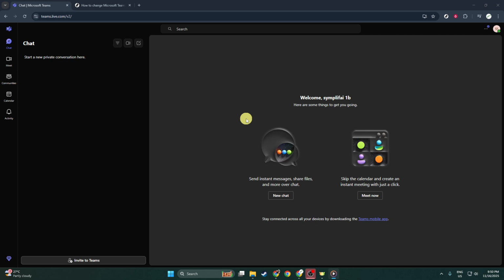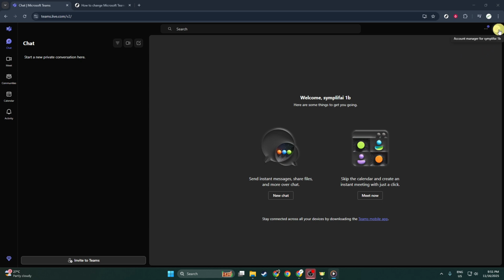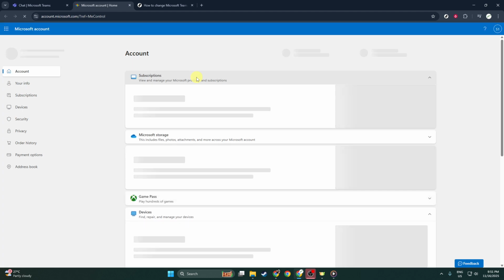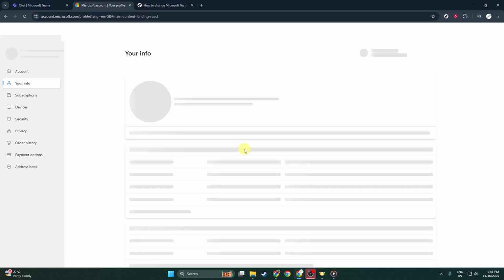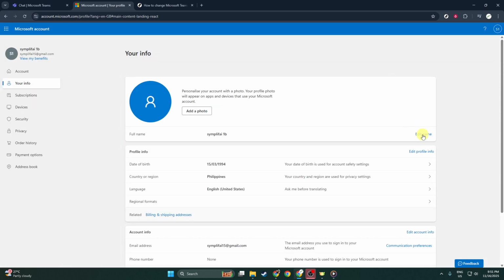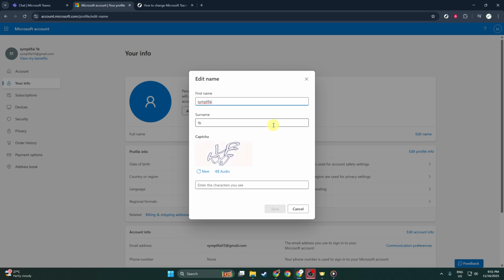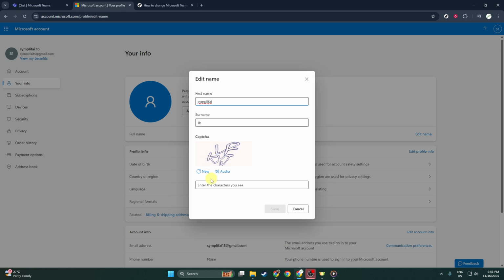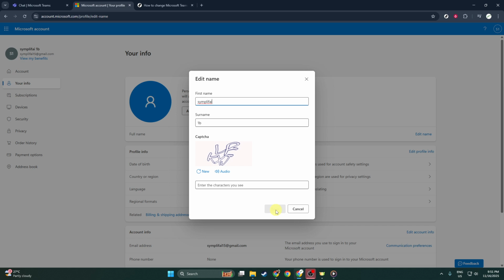How To Change Microsoft Teams Display Name (Step By Step Guide)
How To Change Microsoft Teams Display Name (Step By Step Guide) In this video, I’ll show you how to change your Microsoft Teams display name using a simple step by step guide. We’ll go through your Teams account settings so you can quickly update your profile name on desktop or mobile. If you’re new to Microsoft Teams or just want to edit your name for your meetings and chats, this tutorial makes it easy to follow and understand.